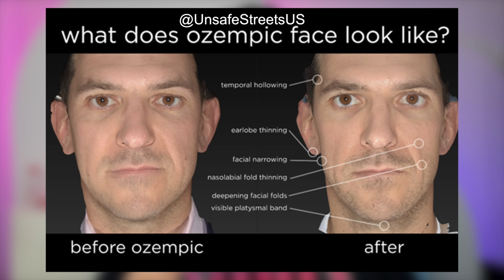Ozempic Obsession - The 'Skinny Pen' That Destroys Peoples Faces? When Beauty Turns Ugly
✖ Nail Instagram - @‌neophyte_nails
✖ Nail YouTube -  @‌neophyte Nails

In todays video, we're going to take a look at the ozempic pen. A drug that's been marketed as a "skinny pen" that is said to destroys people's faces. Is this really the magic diet solution that many people believe it to be? And is 'Ozempic face' something skinny pen users should be worried about?

We'll take a look at the claims of the ozempic pen and see if it really lives up to its promises. Or is it just another celebrity diet trend? Watch this video to find out!

00:00 Intro
01:00 What is Ozempic And How Does It Work?
03:26 Why Is Ozempic Known As A Weight Loss Drug?
09:24 What is Ozempic Face?
11:54 What Happens When You Stop Using Ozempic?
14:34 Personal Experience With Ozempic/Final Thoughts On Ozempic

For more videos about Korean skincare, k-beauty, hair tips and tutorials, skincare routines, product trials, Hauls, reviews, and lifestyle, then be sure to subscribe, and don't forget to leave your questions down below!
Also, I'm obviously not a dermatologist or a doctor, so all opinions on products and anything else I'm presenting, are results and findings from my own experience and research.